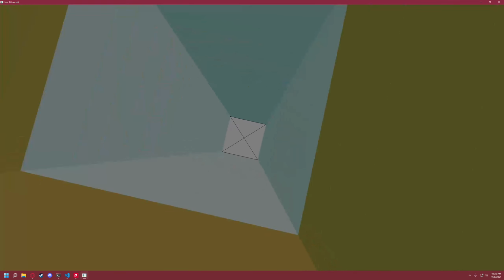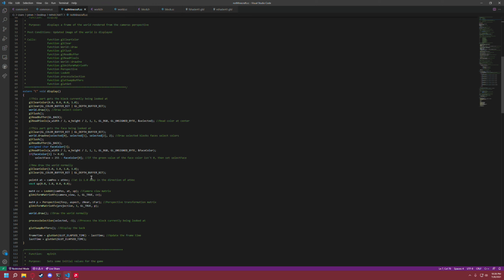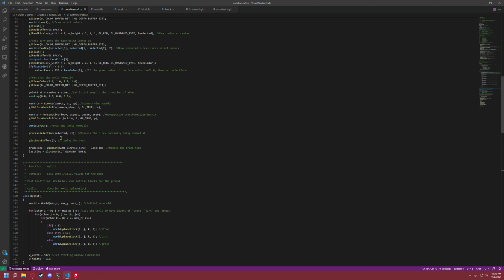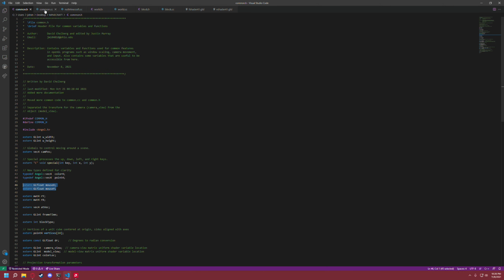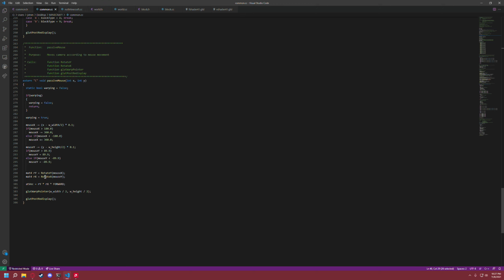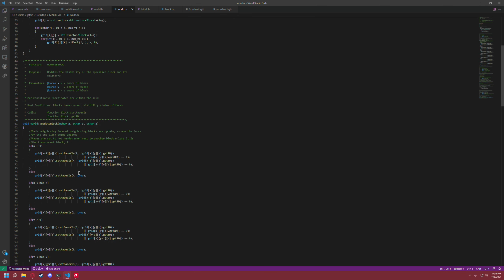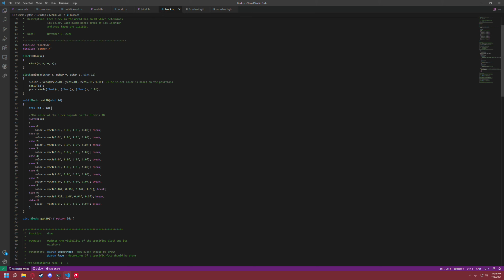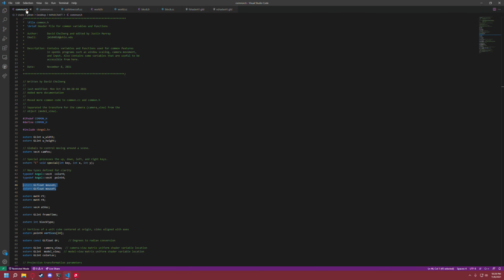Interactive Computer Graphics: Minecraft Clone